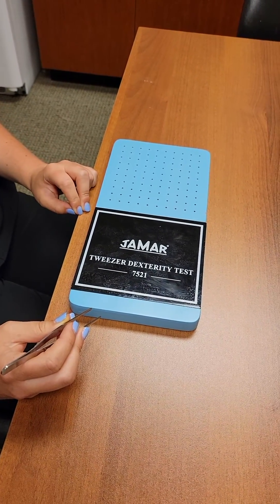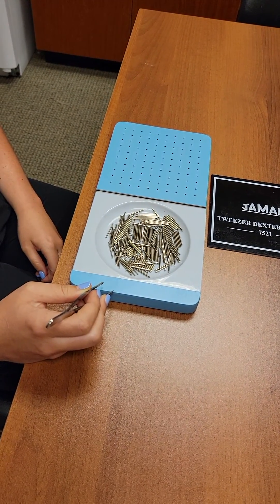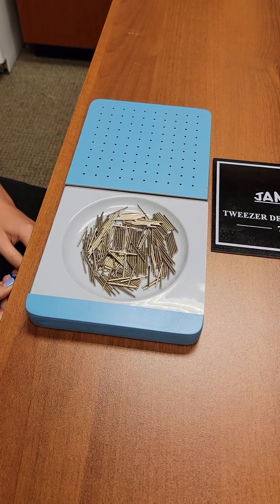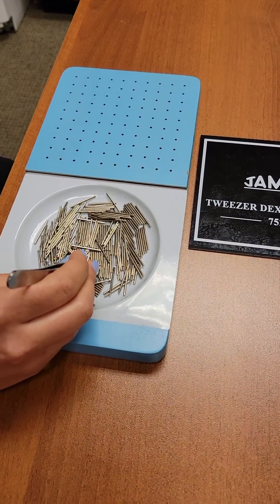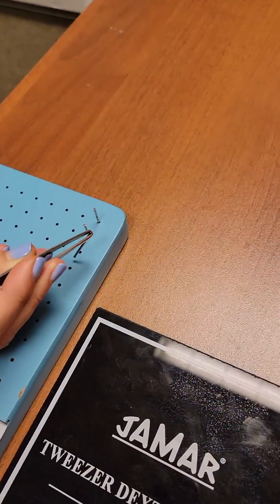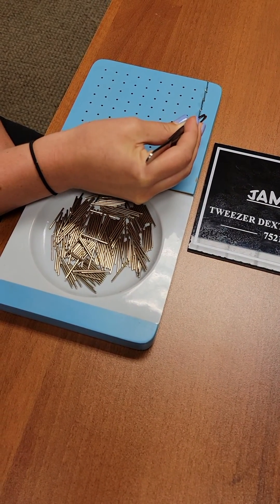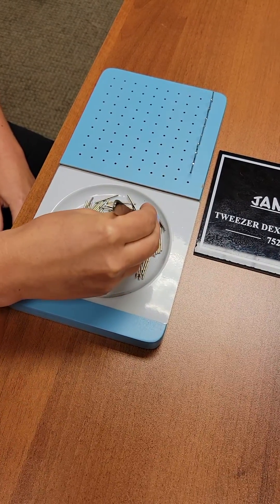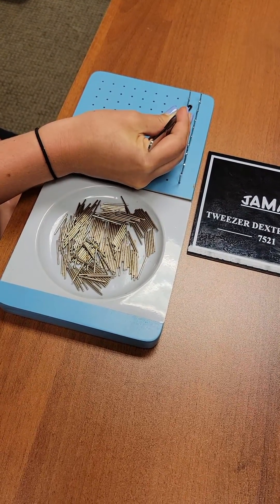Jamar tweezer dexterity test